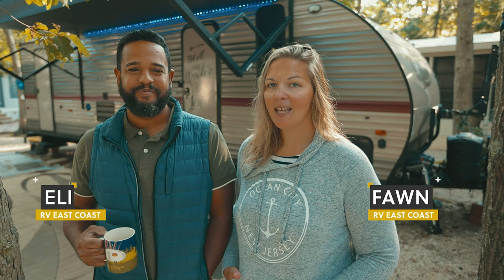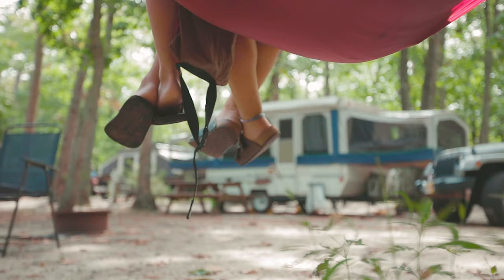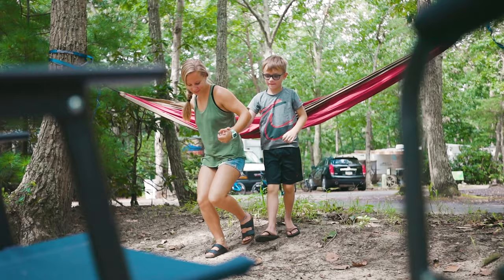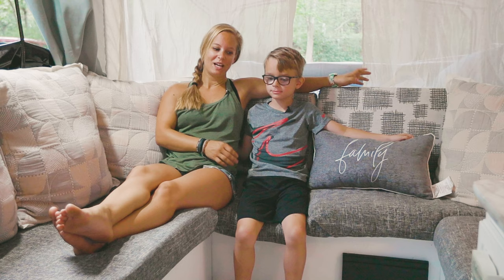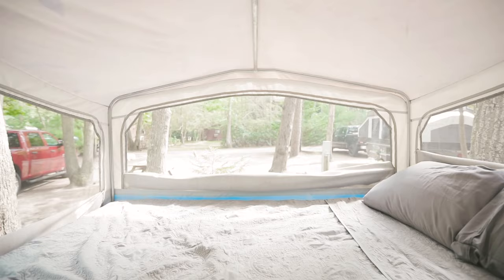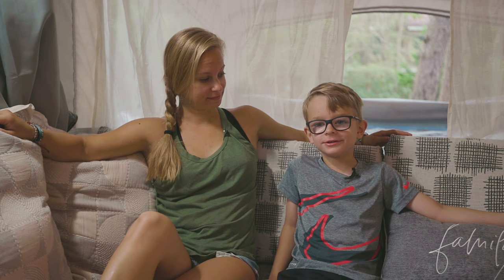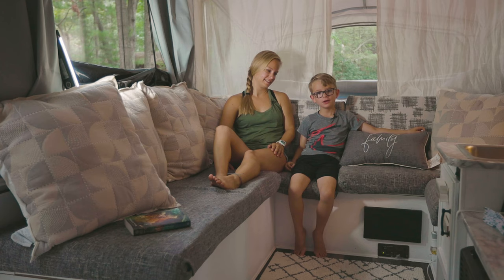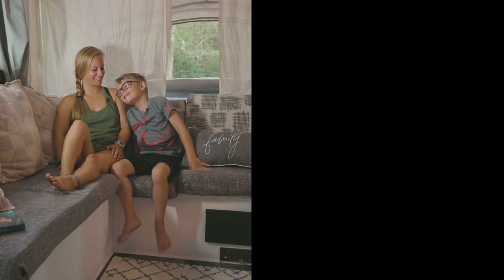$900 POP UP CAMPER REMODEL - MUST SEE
Used Pop-Up Camper Makeover / Renovation on a BUDGET

Thanks to Whippoorwill Campground for allowing us to shoot at their amazing facilities.